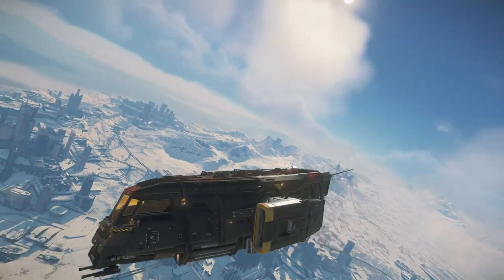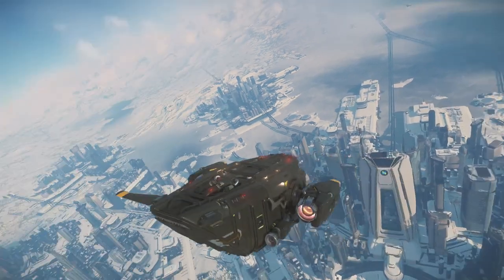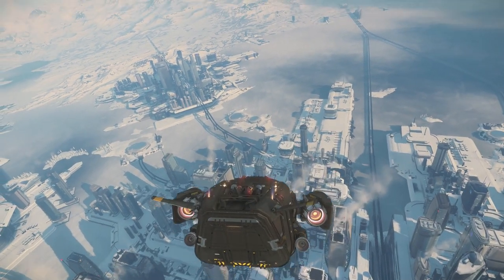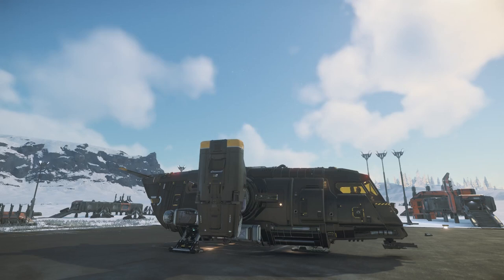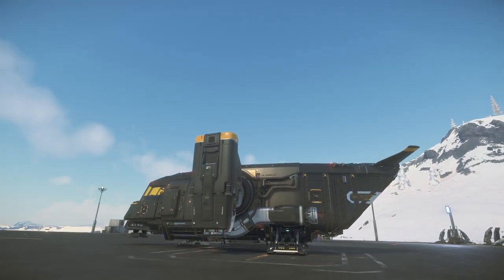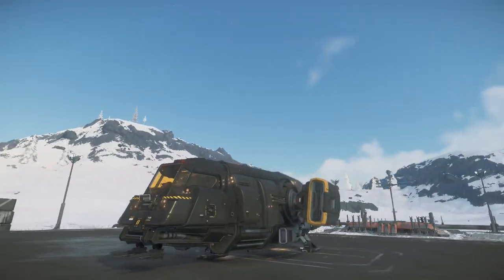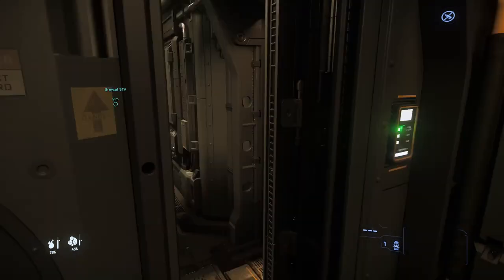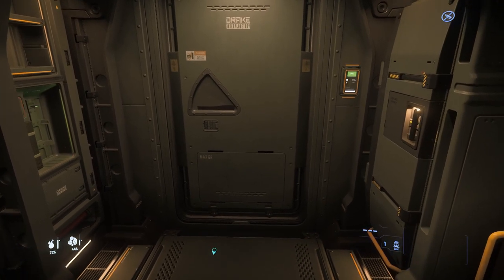STAR CITIZEN - Drake Cutter: Is it Worth Buying as Your Starter Ship❓🤔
💥🚀👉PLAYING STAR CITIZEN FOR THE FIRST TIME⁉️

1) Use Code "STAR-7T7C-Y9C5" When Registering to automatically Get 5,000 UEC AND a Free Ship (limited offer, few days left) ‼️

💥🎮👉Gamer PC in Amazon